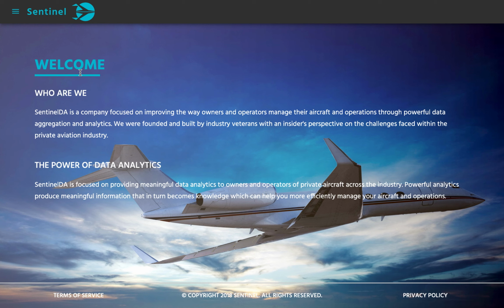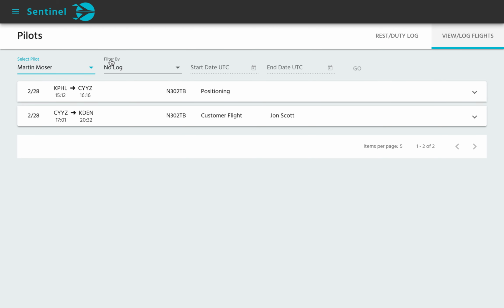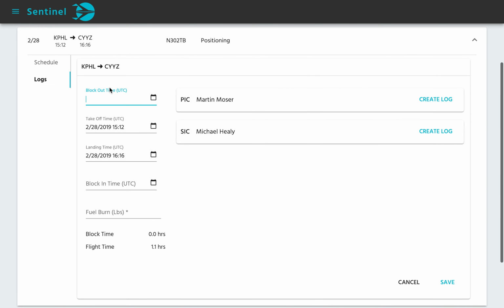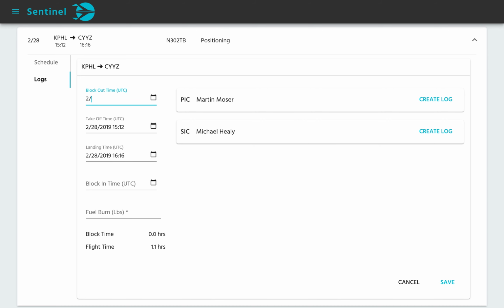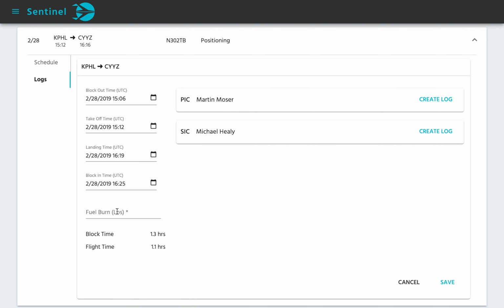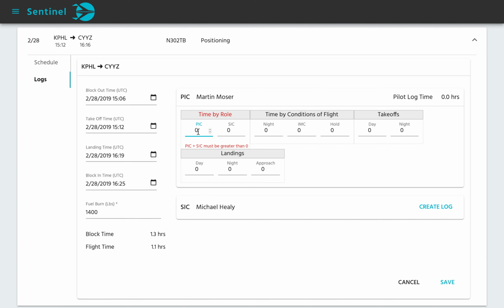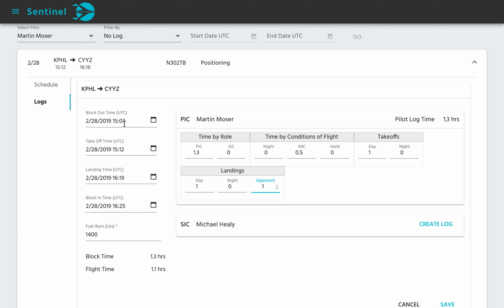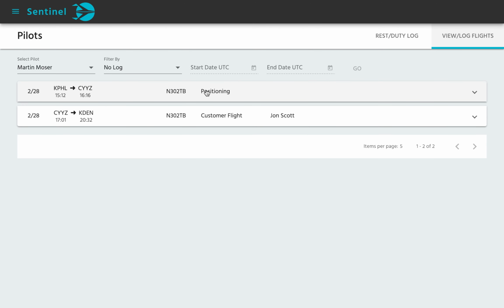HOW TO: Logging a Flight in Sentinel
This video shows pilots & managers how to log a flight in Sentinel